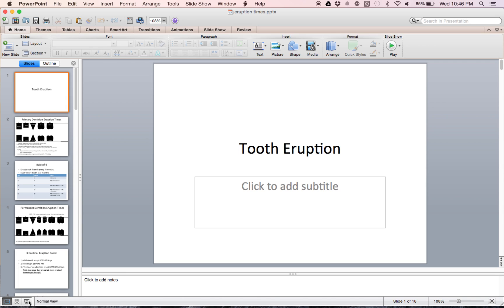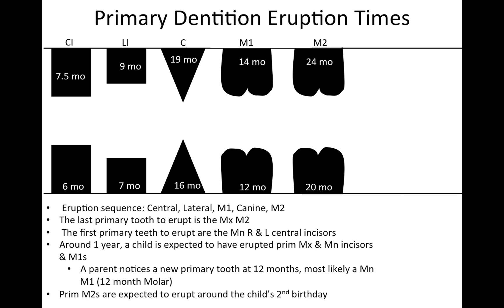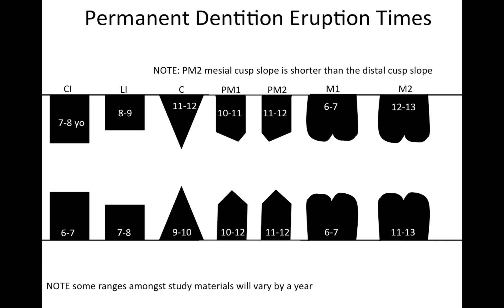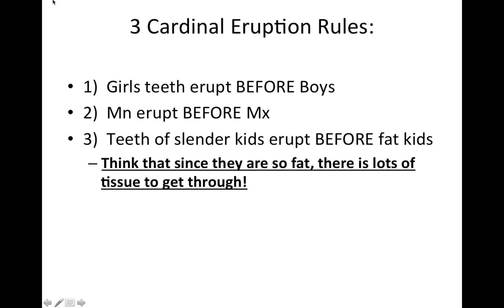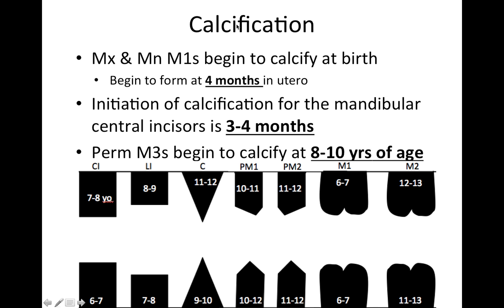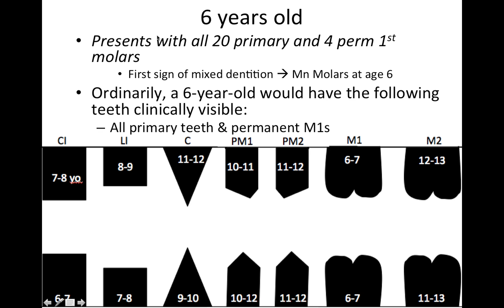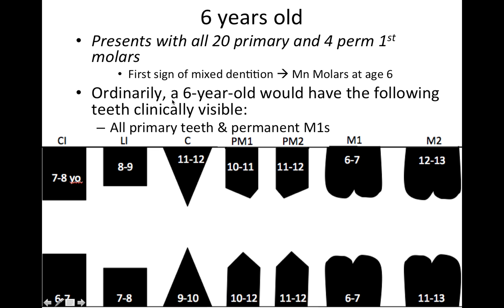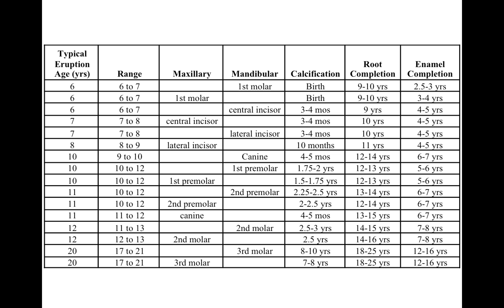Tooth Eruption Sequence - Primary/Permanent Dentition